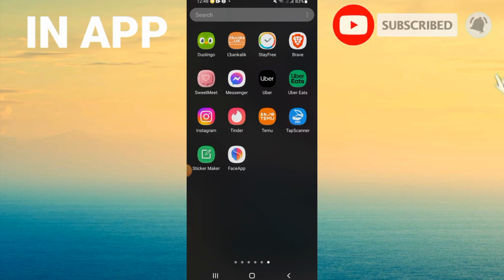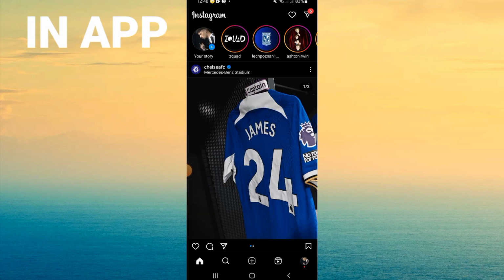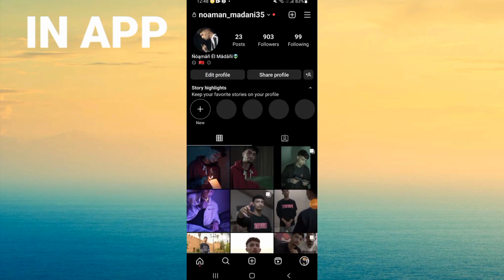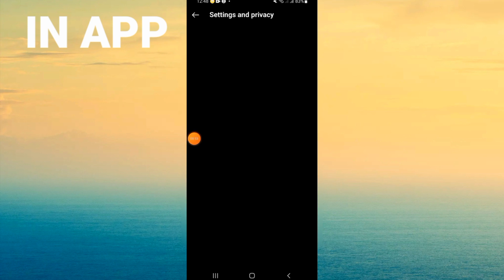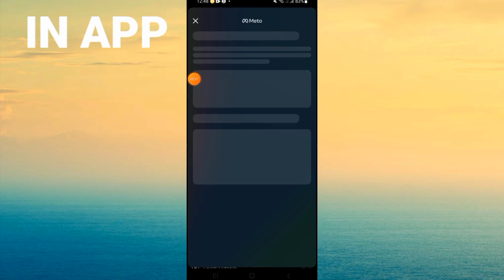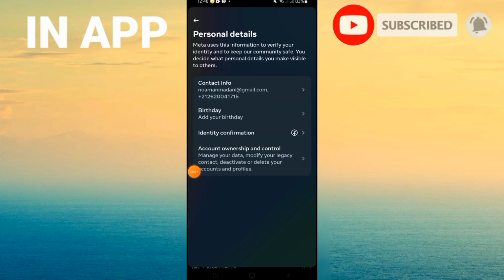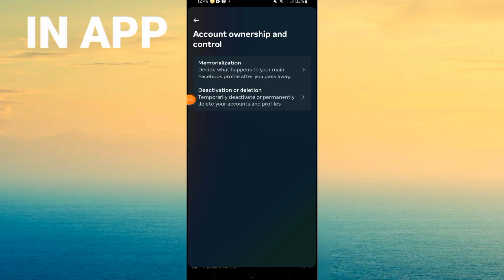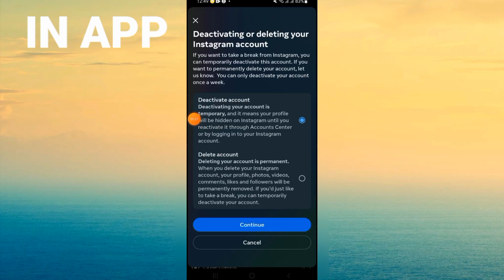How To Permanently delete Your Instagram account 2023